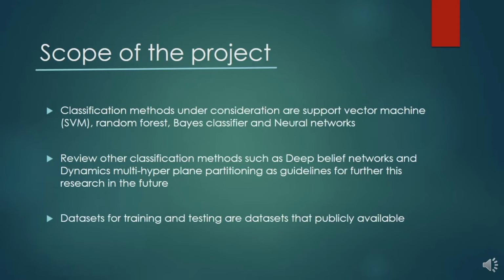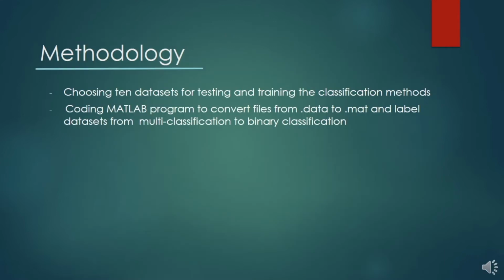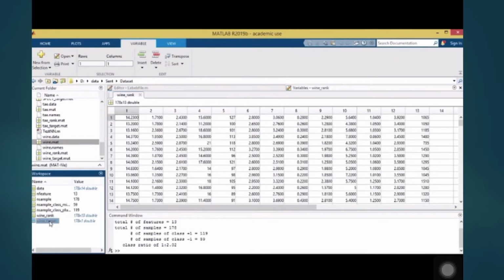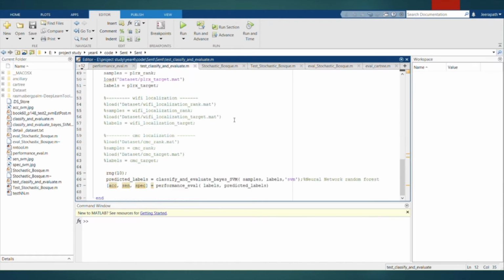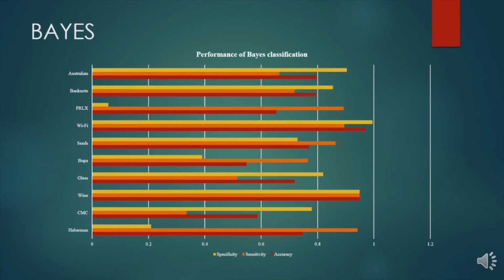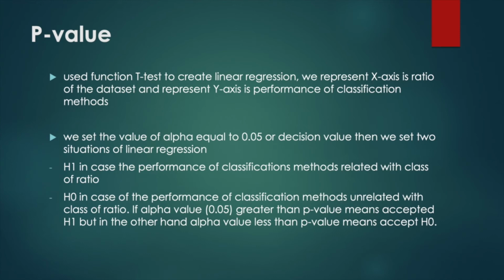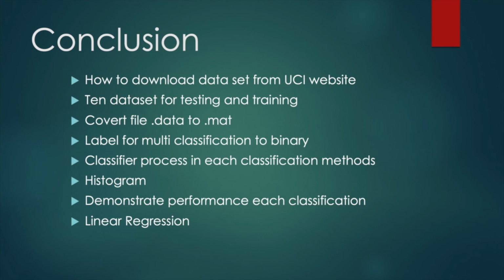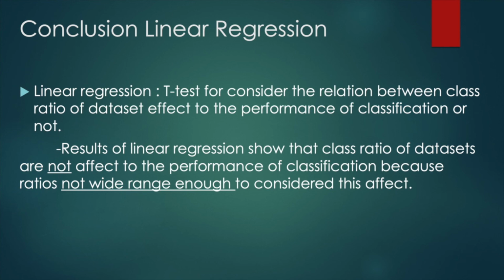AN EFFECT OF CLASS IMBALANCE TO PERFORMANCE OF BINARY CLASSIFICATION